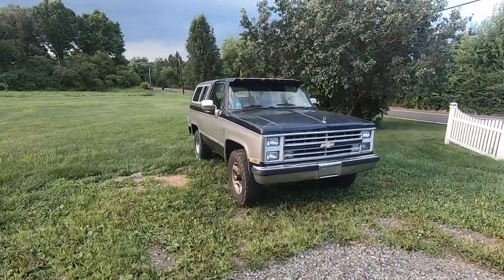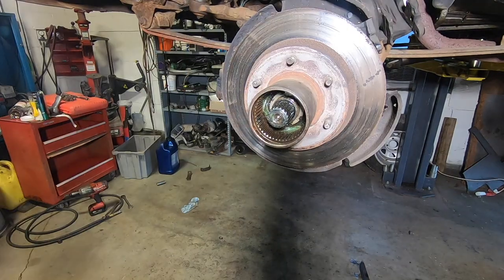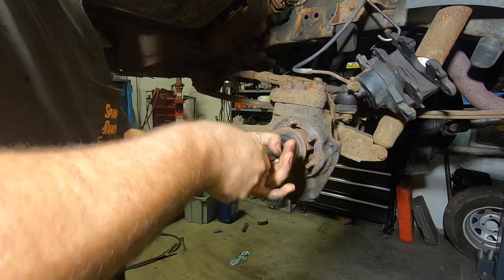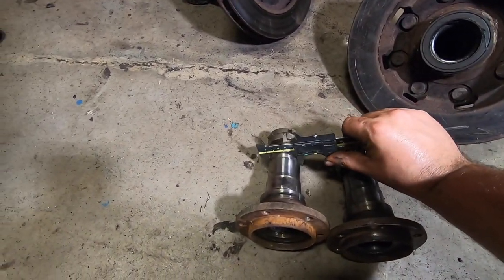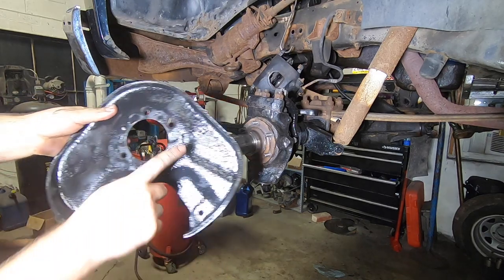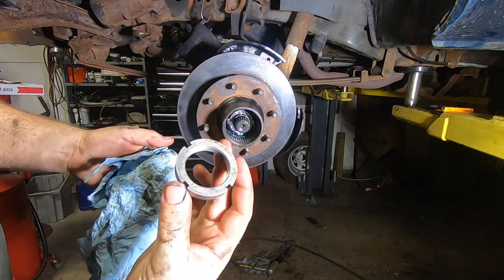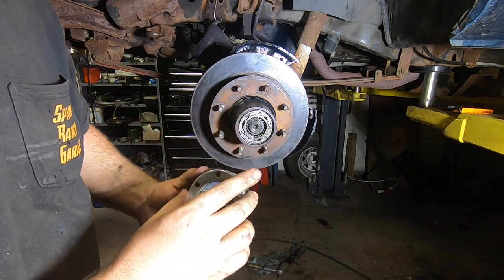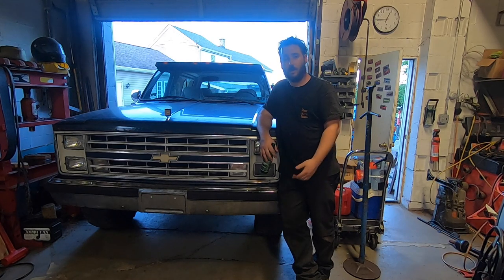EASY K5 K10 Suburban Blazer 8 Lug swap. Dana 44 or 10 bolt. 3/4 ton conversion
Super simple upgrade for your half ton square body. This upgrade will be a great companion to the 14 bolt full floating rear.